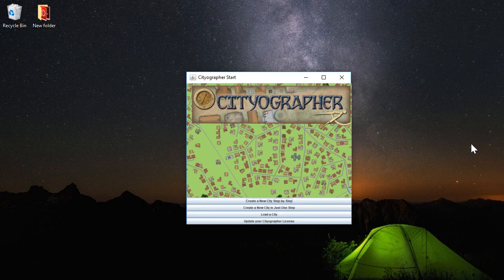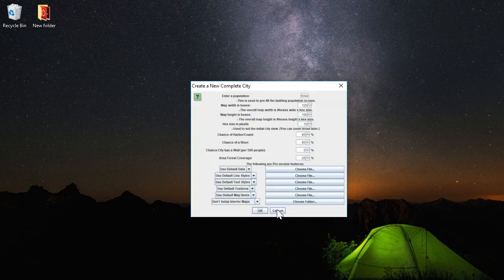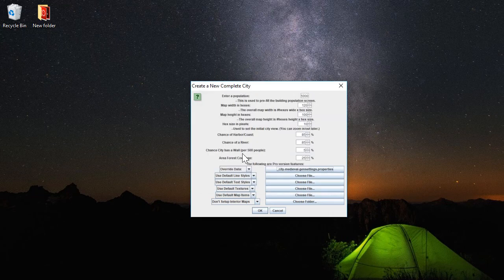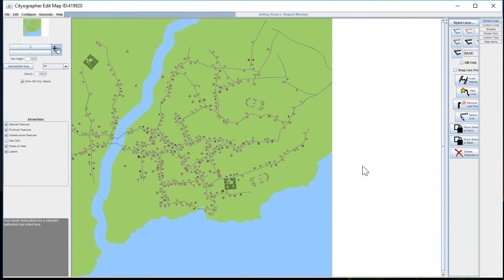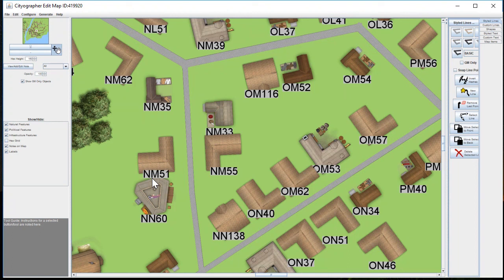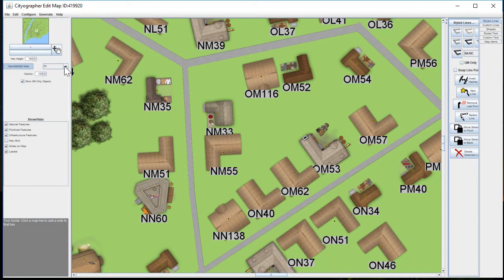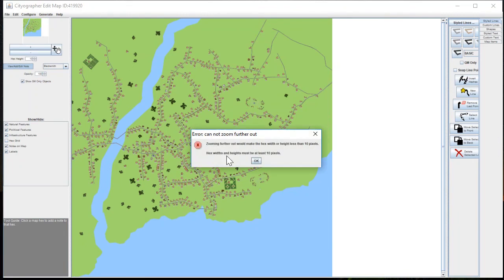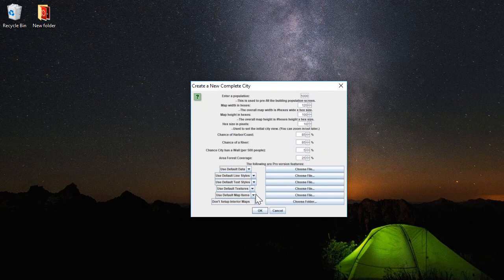Using Cityographer Map/Icon Packs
This video shows the two key settings you need when using any of the non-built-in icon packs.  In short: On the create screen override  Data Generator Settings and the Map Items.